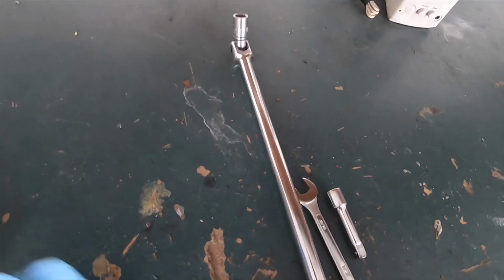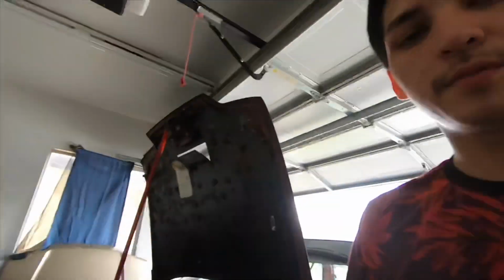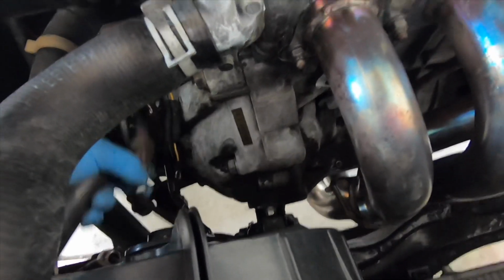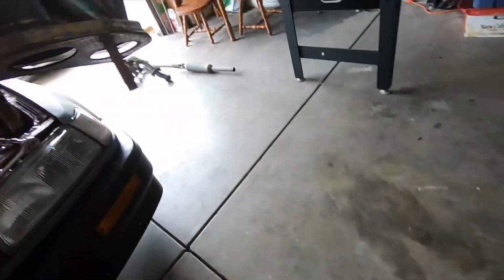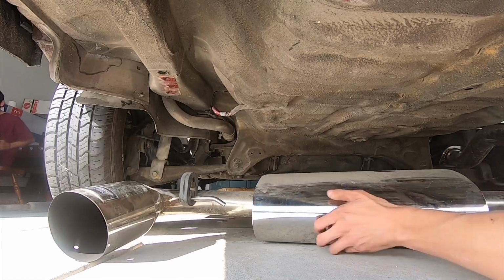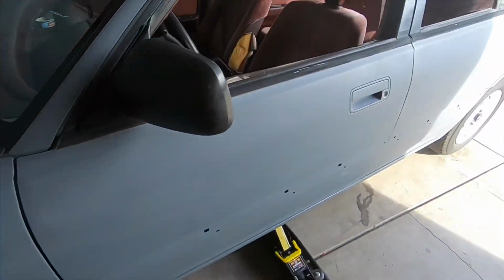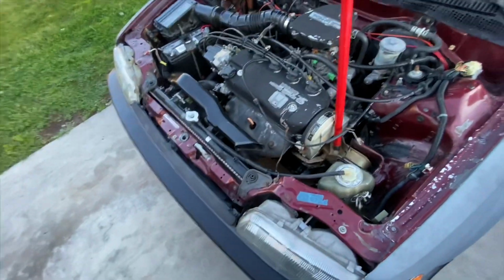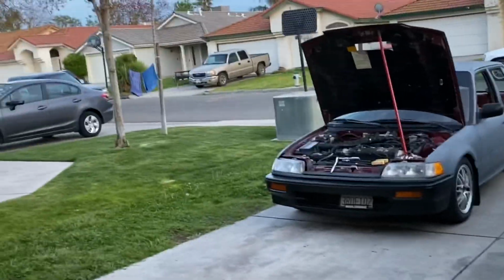My sedan got the Coronavirus 🦠🦠 89-91 Honda Civic full Exhaust Removal !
What up YouTube fam ! On today’s video I go ahead and remove the eBay special exhaust and headers I purchased a year ago. I don’t like the sound of the (stock) straight pipe out the back so I will order a new stock exhaust and she’s ready for the rollers ! (Smog) lol

Dreams

Dizzy Compilation